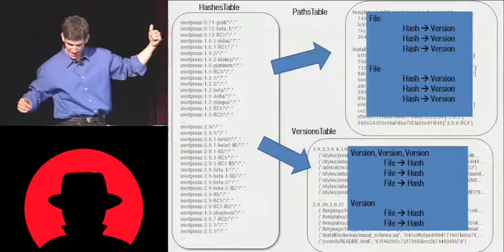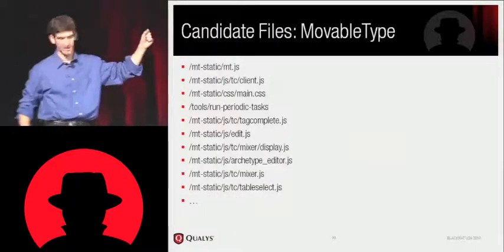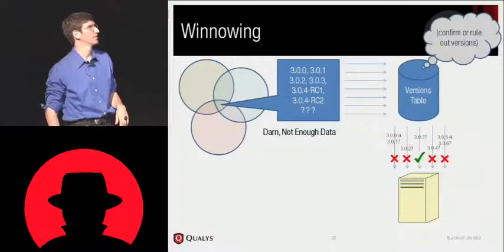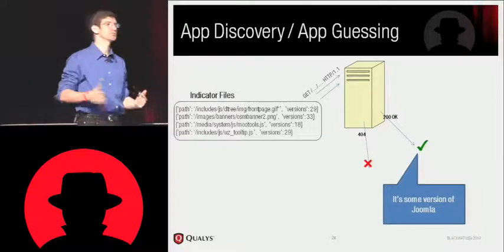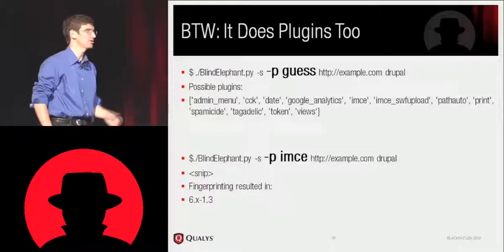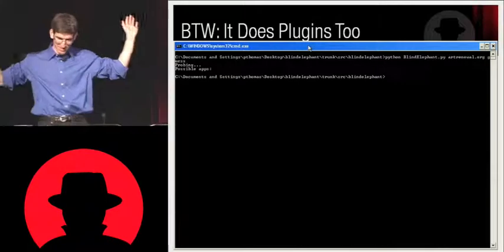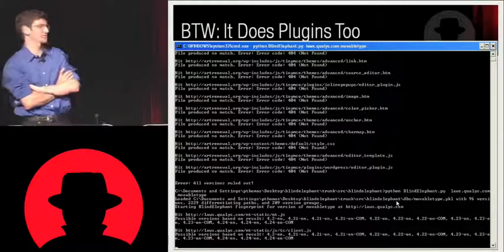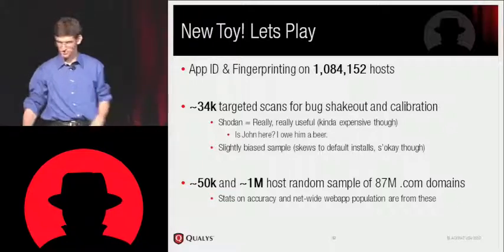Black Hat USA 2010: BlindElephant: WebApp Fingerprinting and Vulnerability Inferencing 2/4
Speaker: Patrick Thomas

Standard known web applications such as blogging, forum and e-commerce software make up over half of the active web applications on the Internet. Vulnerabilities in these applications (and their plugins) are discovered at an accelerated rate and abused for site defacement and increasingly to serve malware.

Website administrators need to keep track of the versions of these web applications installed and update them to a non-vulnerable release. Remote web application fingerprinting is a technique to identify the version of a known web application through only its publicly available files and to use the data to report on vulnerabilities of the application.

The presentation will detail the steps in this fingerprinting process, including full automation from database seeding to remote probing. It will then illustrate use of the detection technique on a number of well known websites to show what applications and plugins are installed and what vulnerabilities are resident on these sites. The presentation will discuss how our techniques are able to produce order of magnitude improvements over existing implementations.

In conjunction with this talk, I will also release a free community tool implementing the described techniques with more examples.